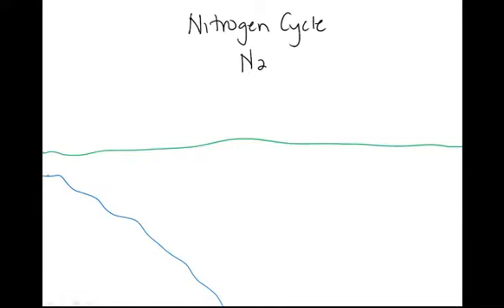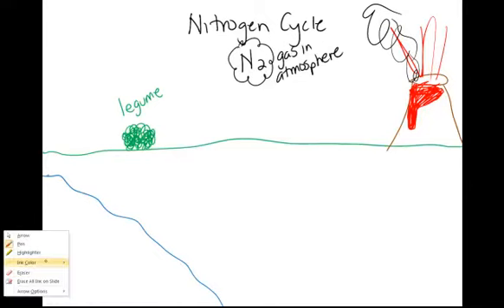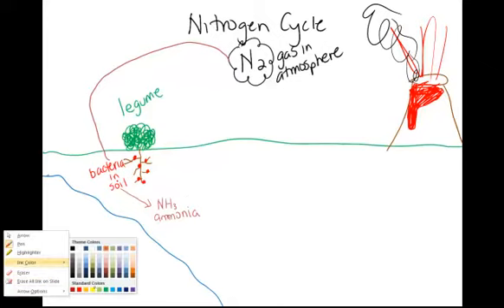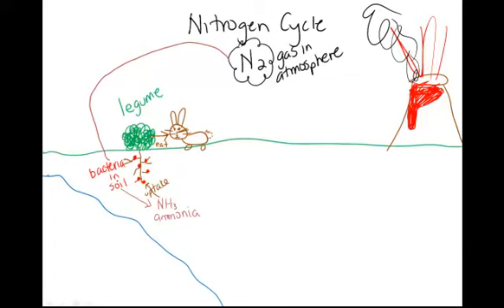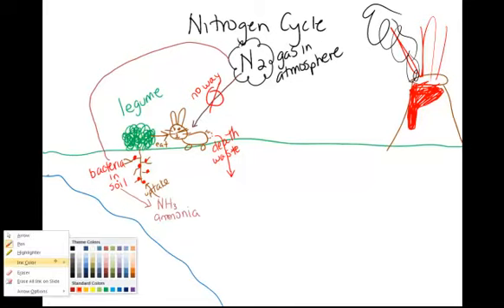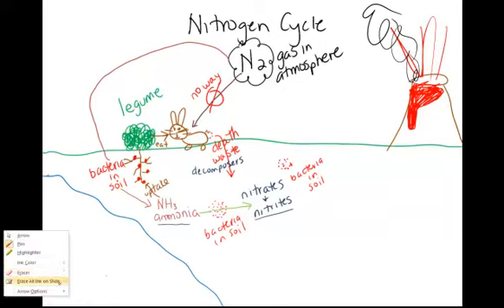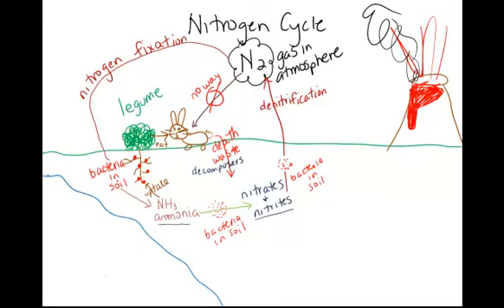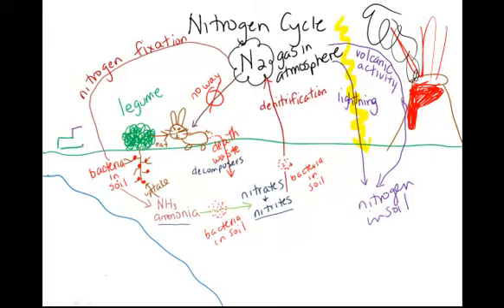Draw the nitrogen cycle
Follow along with the video to draw out the nitrogen cycle